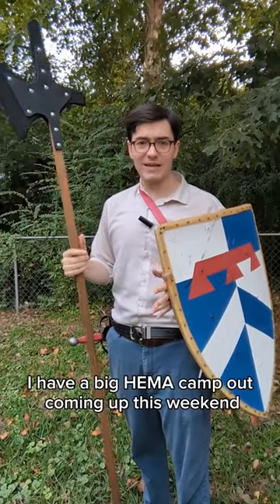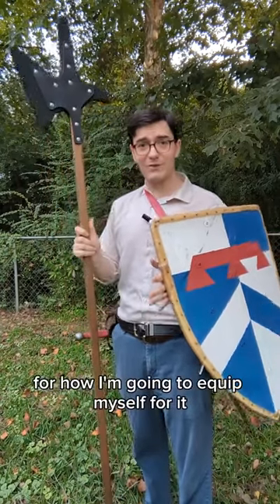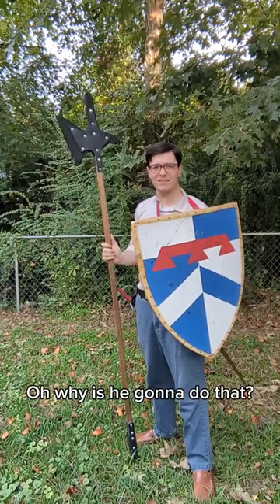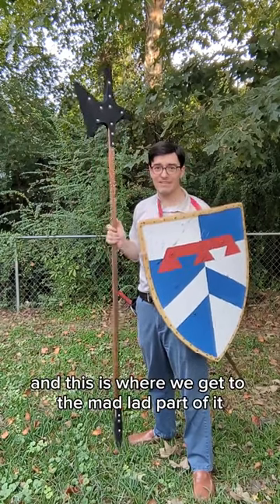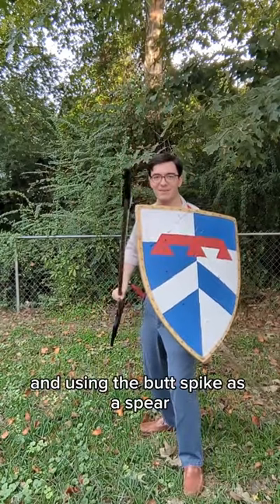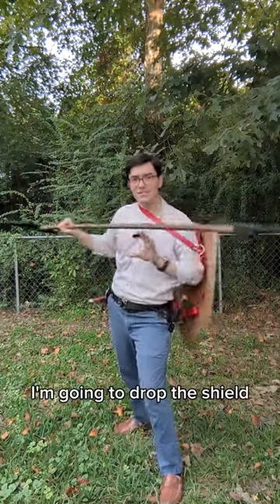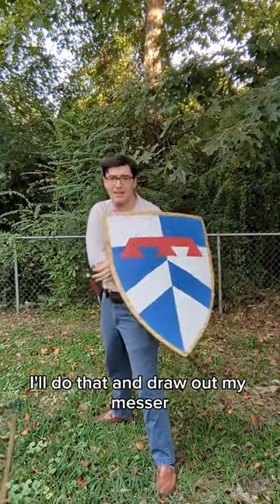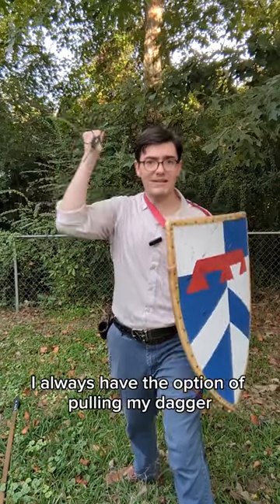HEMA Camp Field Battle Loadout